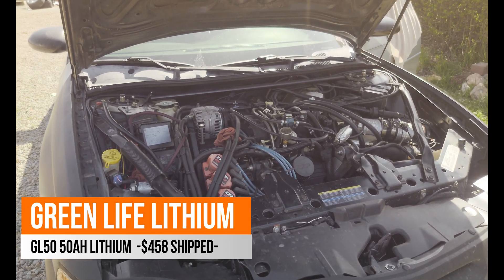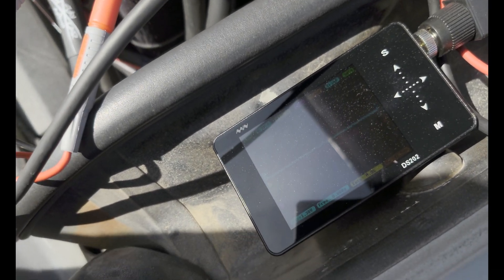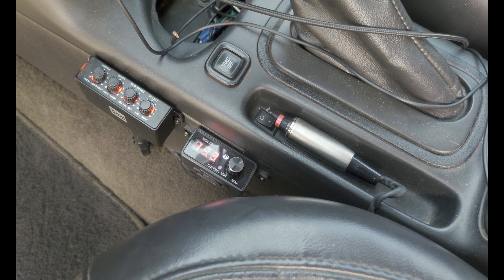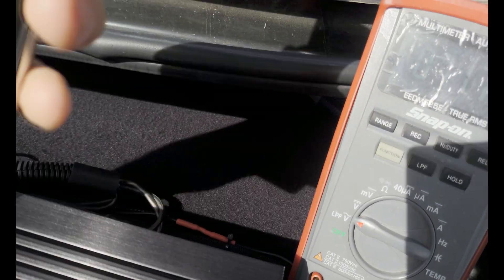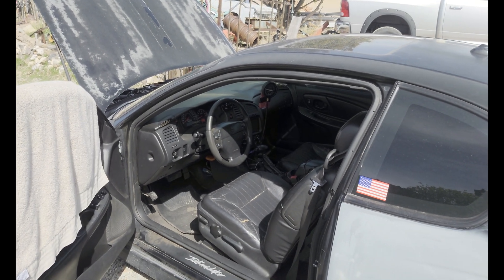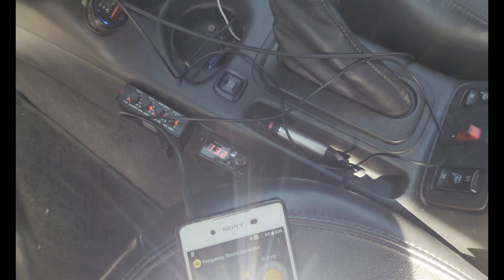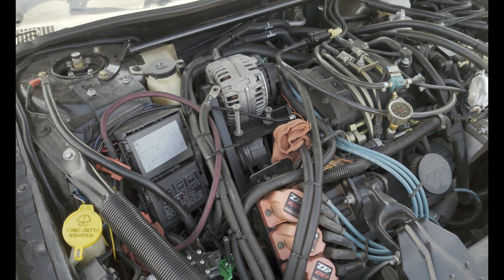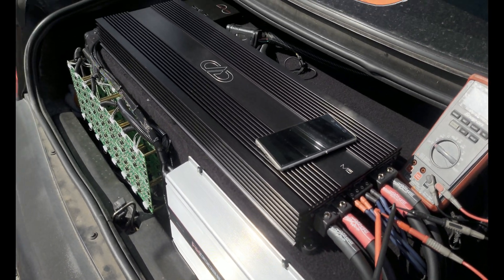Green LiFe Lithium VS JY, Limitless, XS Power, Winston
Budget Lithium For Car Audio? Do You Think They Would Perform Similar To Brands Heard In The Car Audio World? Do You Think They Would Outperform Them Price Vs Price? As In $1,000ish In Green LiFe Vs $1,000Ish In Jy/XS/Limitless?

Here Is The Individual Load Test On The Harbor Freight 500 Amp Load Tester. Did Not Have My Volt Meter And AMP Clamp Connected For That Test Unfortunately. I Would Say The Amps Output Was Closer To 400-450 Rather Than 300 Indicated On Gauge. See Other Videos Confirming The Harbor Freights Below Actual Readings For Both Voltage And Amperage.

2,884 Watts @ 1.78 Ohms All Day Clean TRU RMS With Amplifier Input Voltage Of 12.0V. Would Have Liked To See How Long It Would Do That For But The Subs Can Not Handle That Kind Of Power For That Long (At Least At That Frequency).